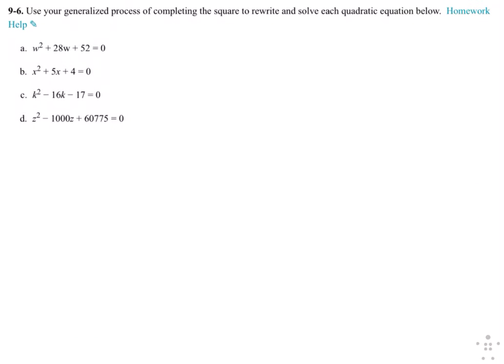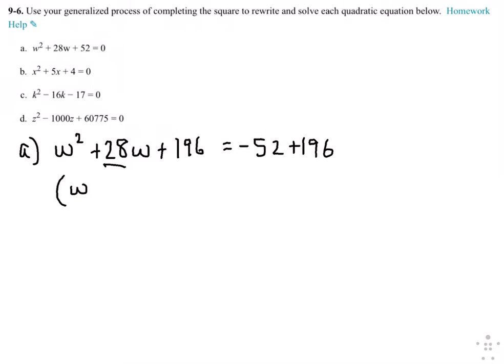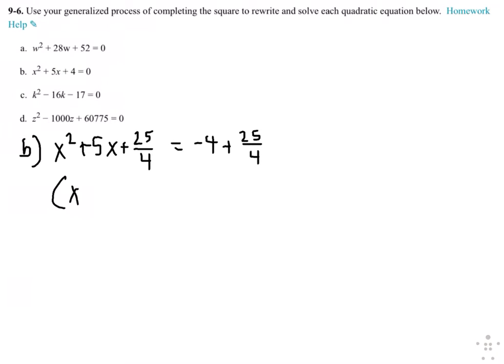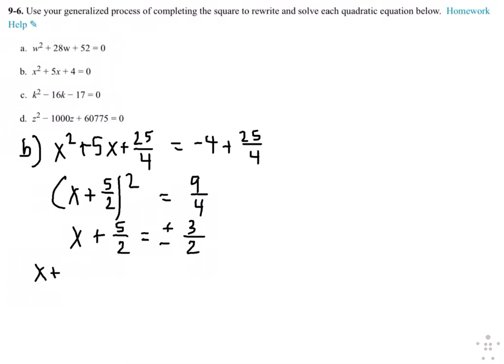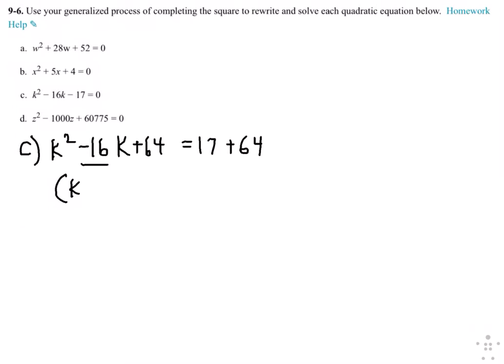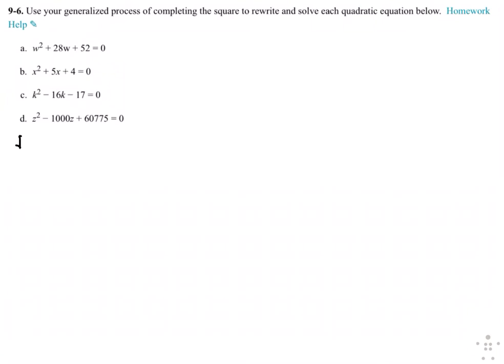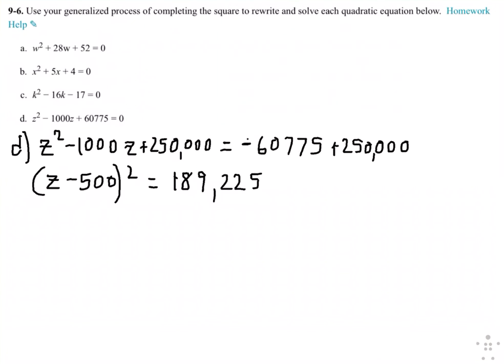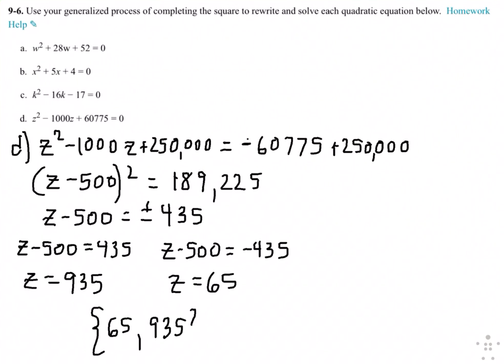CPM Algebra Chapter 9 Problem 6